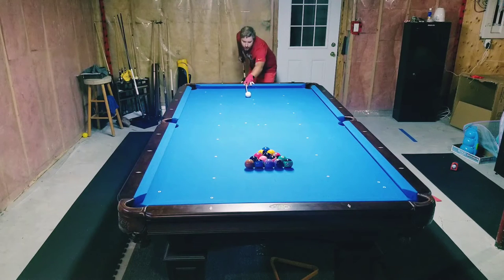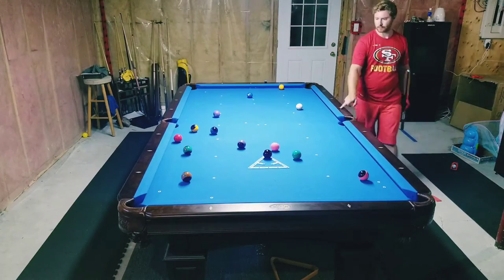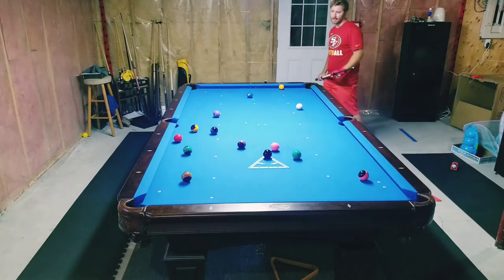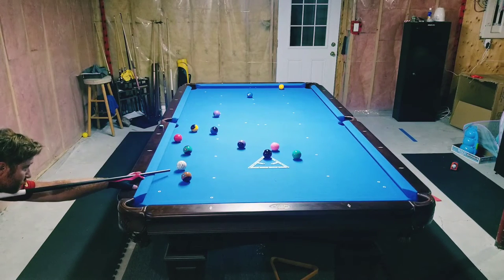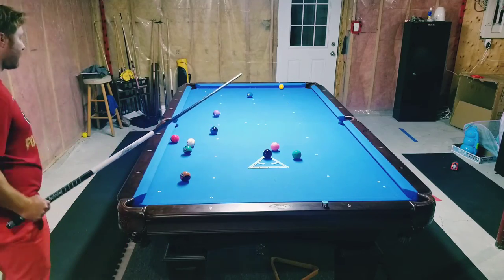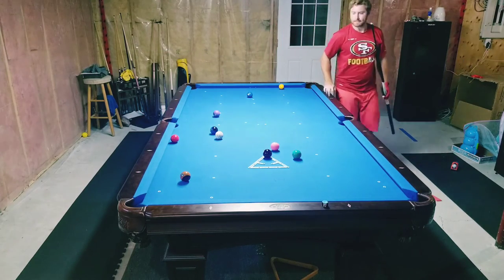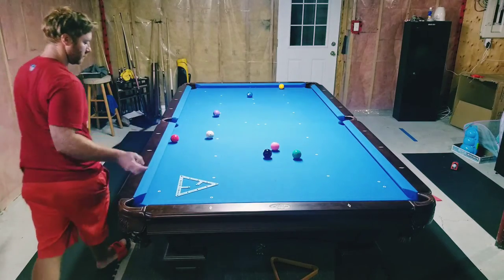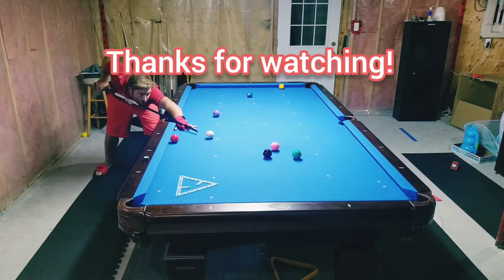8 Ball Pool! Break and Run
Another HOT day in Canada!
Another successful break and run.
Much better cue ball control on the break.
Commentary with the video!